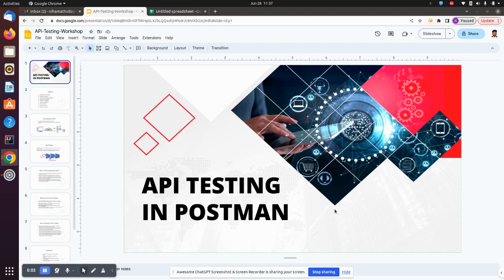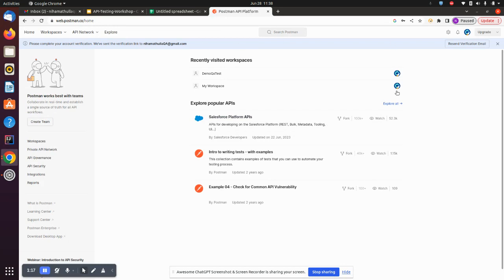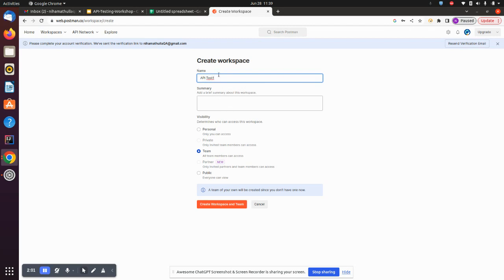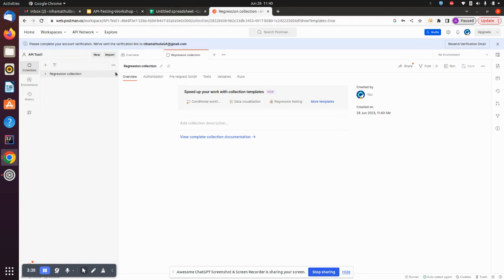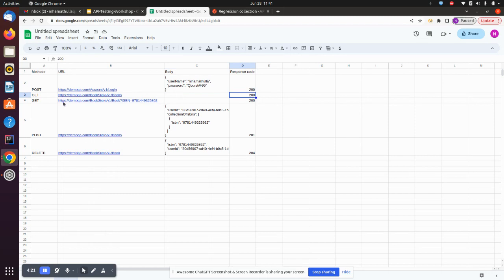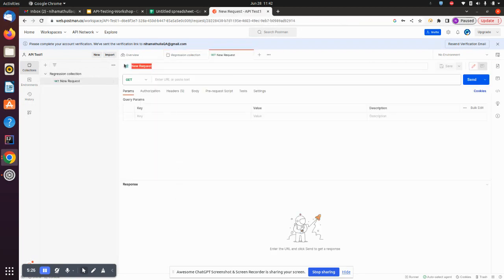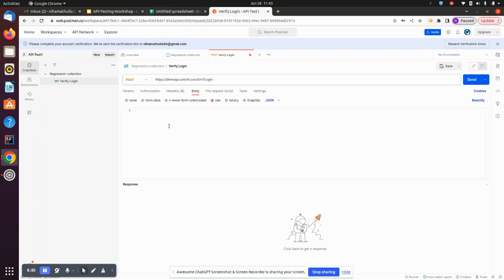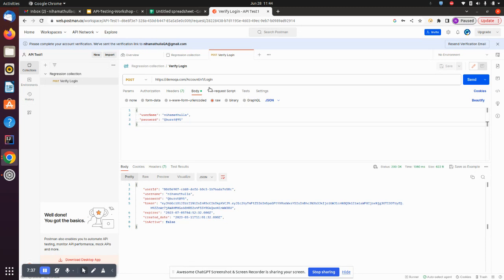API Testing in Postman - Part 2- Creating first api request